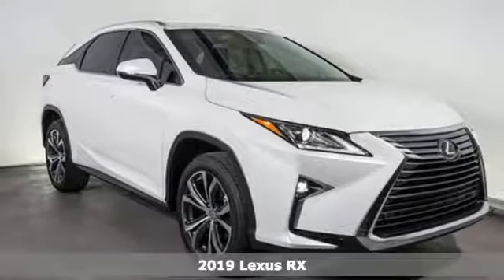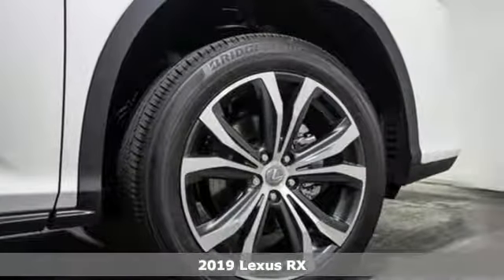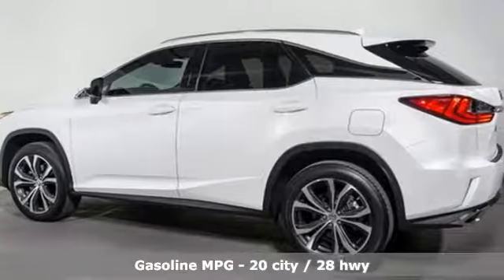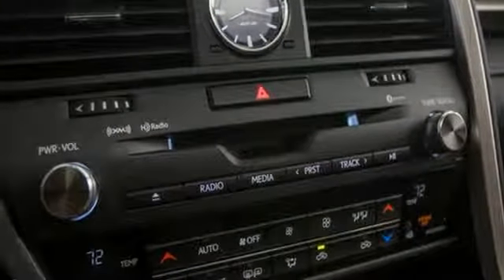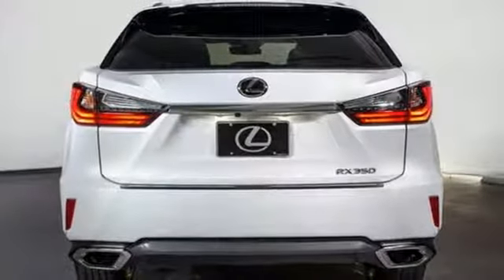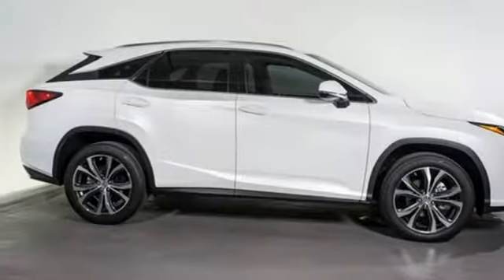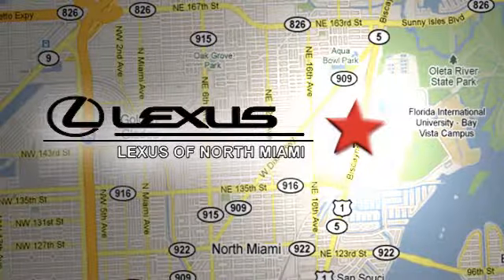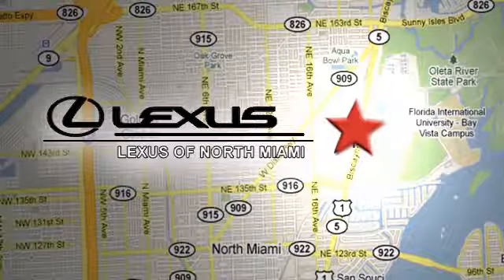New 2019 Lexus RX Miami, FL #9288500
Year: 2019
Make: Lexus
Model: RX
Trim: 350
Engine: 3.5L V6 DOHC VVT-i 24V
Transmission: 8-Speed Automatic
Color: White
Interior: Parchment Lth
Stock #: 9288500
VIN: 2T2ZZMCAXKC133099
Eminent White Pearl 2019 Lexus RX 350 FWD 8-Speed Automatic 3.5L V6 DOHC VVT-i 24V Parchment Lth.brbrRecent Arrival! 20/28 City/Highway MPG

Address:
14100 Biscayne Blvd